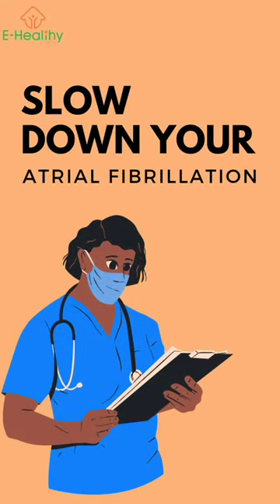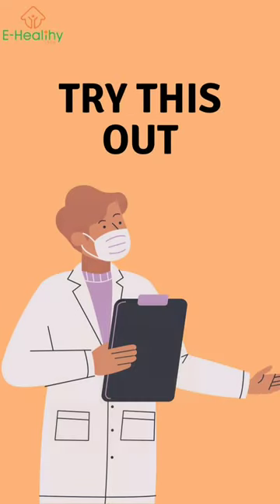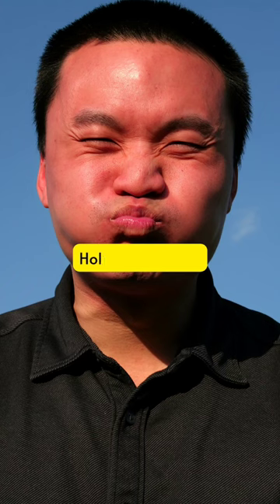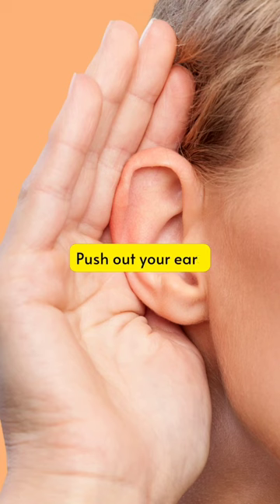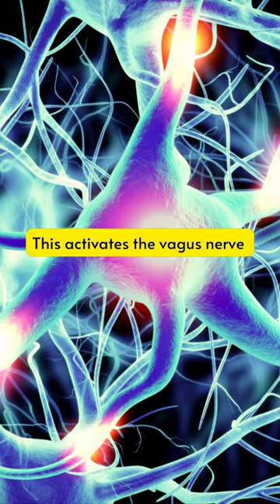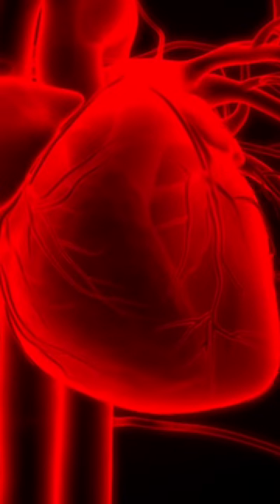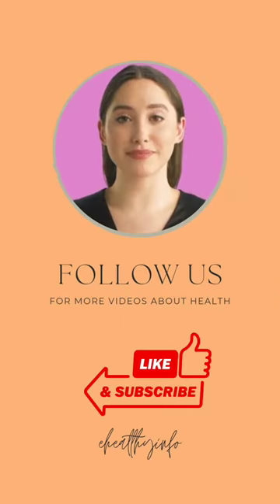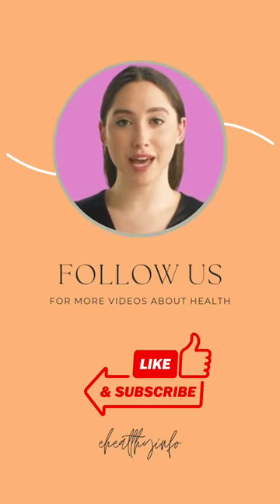Slow down Atrial fibrillation (Afib) with these simple steps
Atrial fibrillation treatment at home | Afib Symptoms |

Keep in mind that some risk factors for Atrial fibrillation, like age, gender, and family history, cannot be changed. However, making healthy choices and managing underlying conditions can help reduce your overall risk of developing this condition.

About E Healthy info
We are a group of family and close friends who met over coffee, work, and long chats over the phone on Patienthealthadvocacy & Patient first.
Our team of physicians, medical students, nurses, pharmacists, and public health professionals write medical information, and infographics, and produce videos on medical topics. Our videos are engaging, memorable, and have the correct information. E Healthy Info brings everyday health information to you in a fun | interactive | and innovative way.